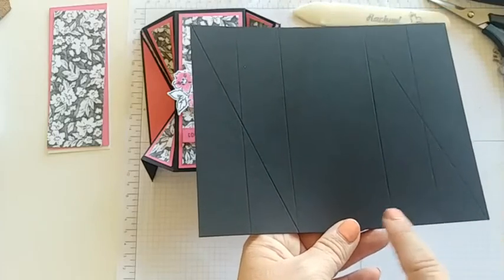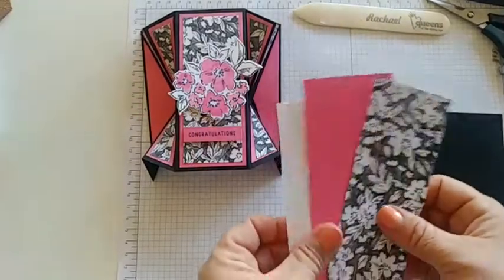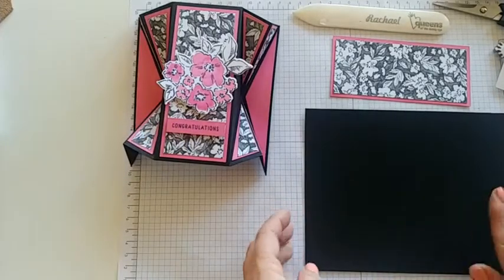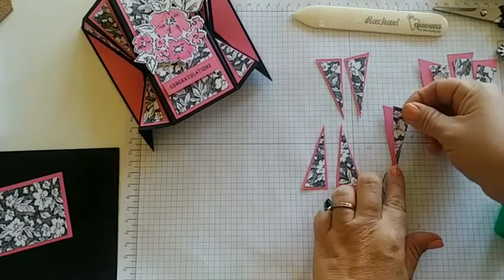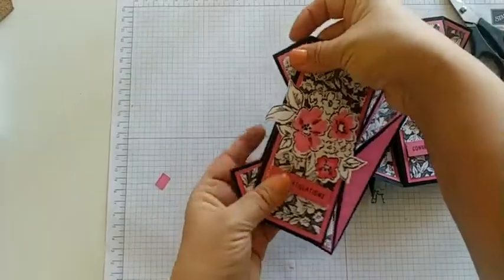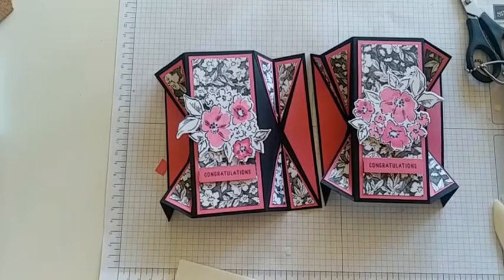Fun Fold Friday- Double Fan Card with Beautifully Penned Paper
Hey Stampin' Friend! Here is a video on how to make a double fan fold card using Stampin' UP! Sale-a-bration paper, Beautifully Penned!